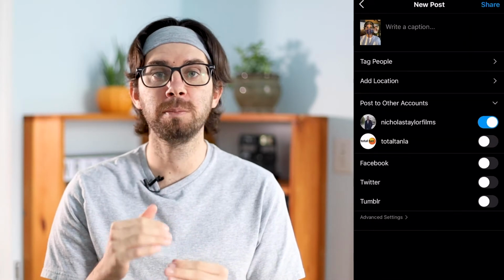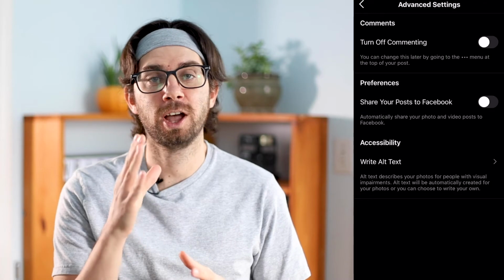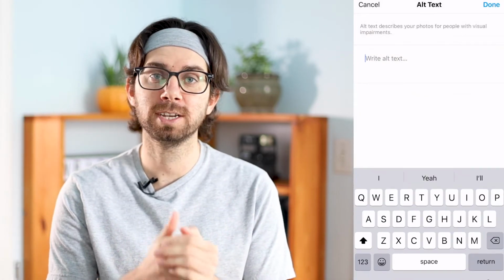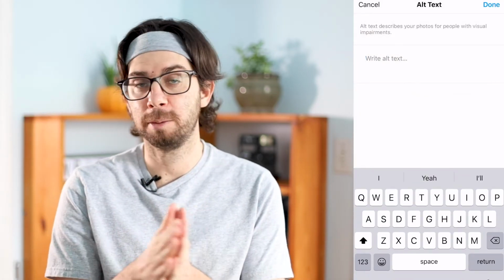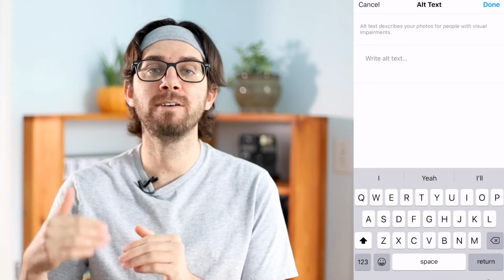Instagram SEO: How To Make Your Content Searchable on Google! | Instagram Tricks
Brushing up on your Instagram SEO skills can give your reach, discoverability, and engagement on Instagram a serious boost. The fact is that many of the techniques you use to optimize your SEO on the web can be applied to improve your content and profile’s discovery on Instagram!